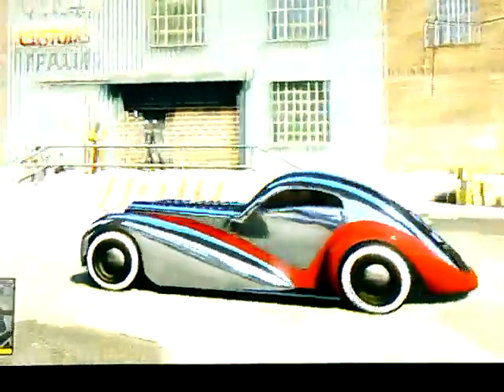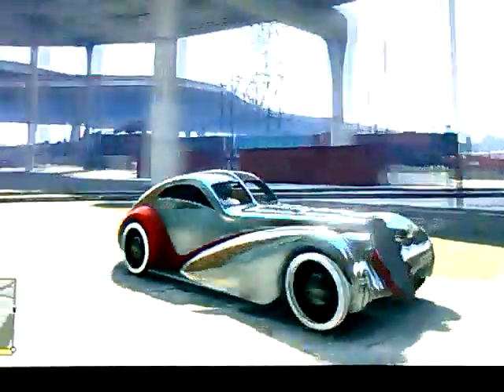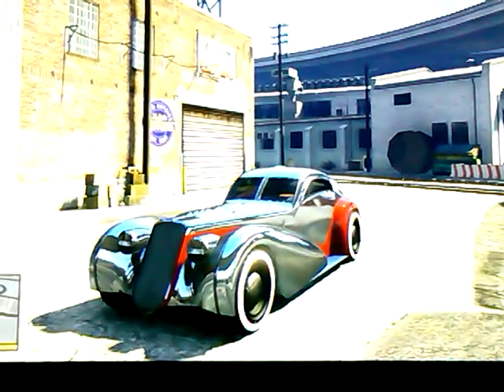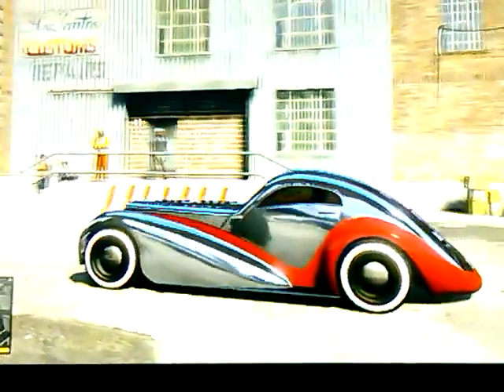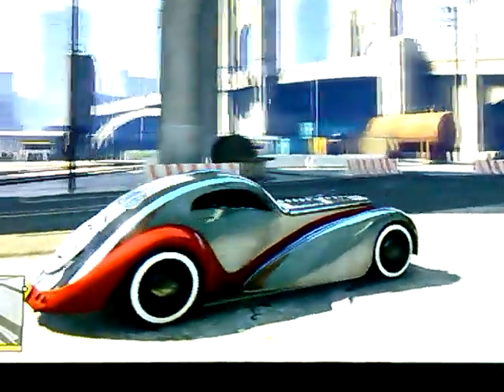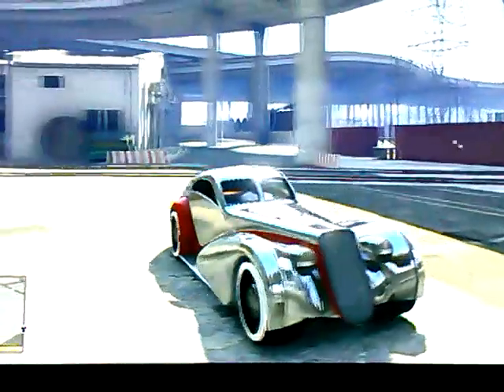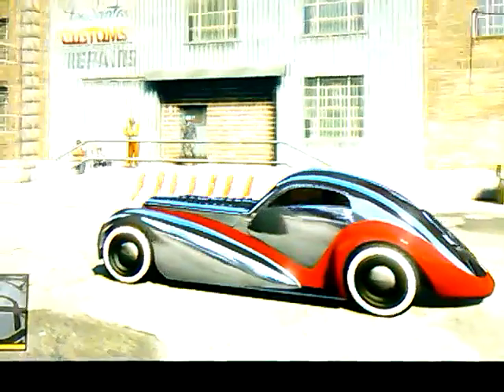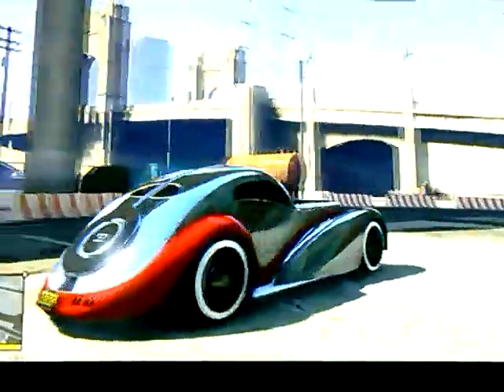GTA5 classic showpiece funny ending